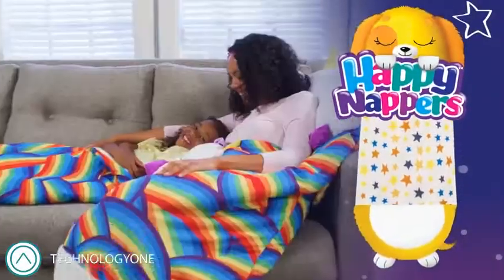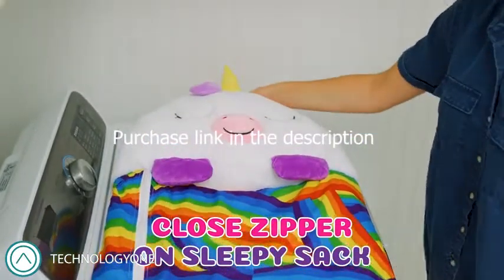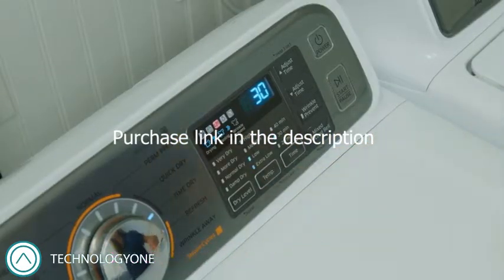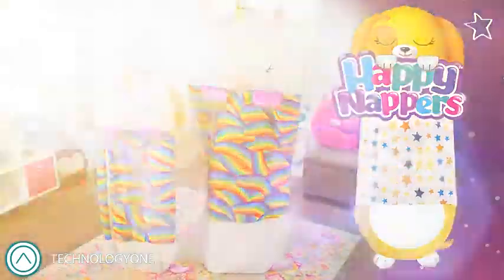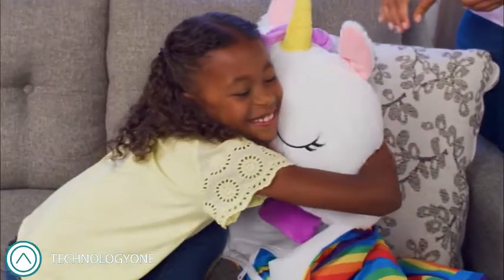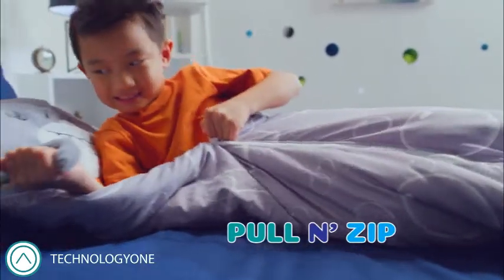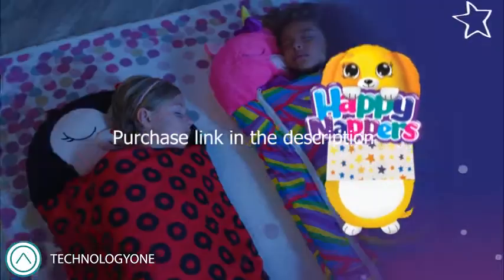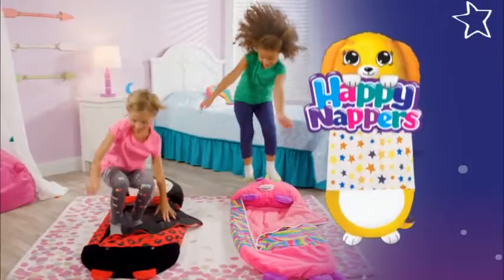Happy Nappers Play Pillow & Sleep Sack Surprise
Happy Nappers Pillow & Sleepy Sack- Comfy, Cozy, Compact, Super Soft, Warm, All Season, Sleeping Bag with Pillow- Medium 54” x 20”, White Unicorn
YOUR GO ANYWHERE FRIENDS – Perfect for playtime, nap time, anytime! They play with you all day and are perfect for sleepovers too! Each Happy Napper makes a great friend to take with you anywhere you go so you can play all day and nap easily!
PILLOW & SLEEPY SACK IN ONE – The perfect play pillow! When it’s time to sleep, just pull on their feet reveal a cozy sleepy sack. When napping is done, the sleepy sack easily folds back up and is secured by two button snaps and you can play again!
ULTRA SOFT, COMFY & COZY – Made of super soft material and a comfy pillow to keep your child cozy and snug while they nap. Happy Nappers have a simple pull ‘n zip on the side so your child can cuddle up and nap inside of it while staying super snug!
MACHINE WASHABLE FOR EASY CARE – The premium quality plush material of each character is machine washable on the delicate cycle, so you can always have your Happy Napper clean and by your side, ready to nap and play every single day!
CHOOSE FROM 8 FUN CHARACTERS & 2 SIZES – Arianna the White Unicorn, Charlotte the Pink Kitty, Dusty the Yellow Dog, Kodiak the Gray Husky, Monique the Pink Unicorn, Shak the Shark, Duncan the Dragon, and Lilly the Lady Bug! Comes in Medium 54”L x 20”W or Large size 66”L x 30”W.